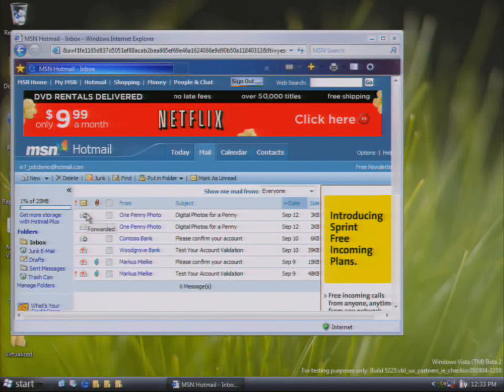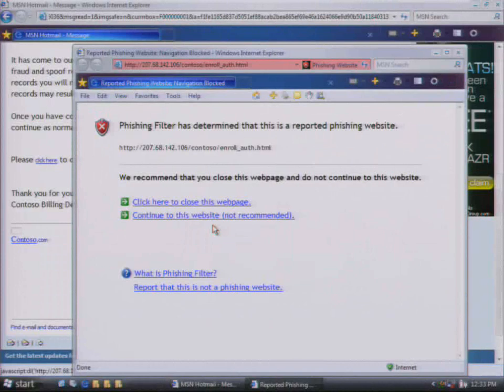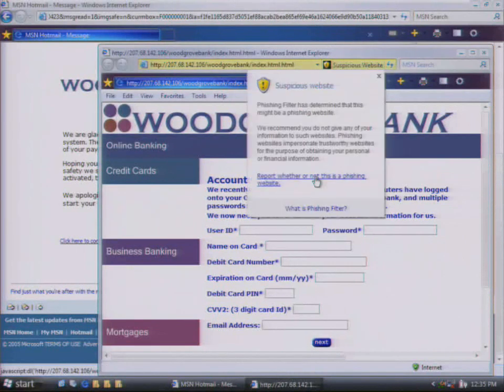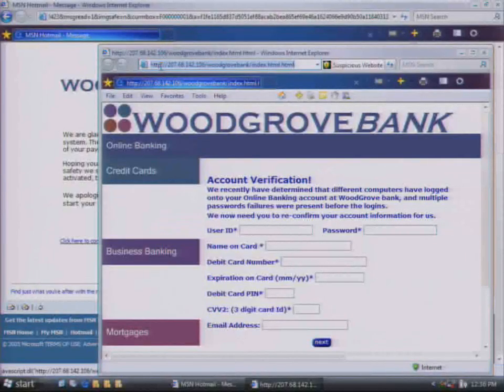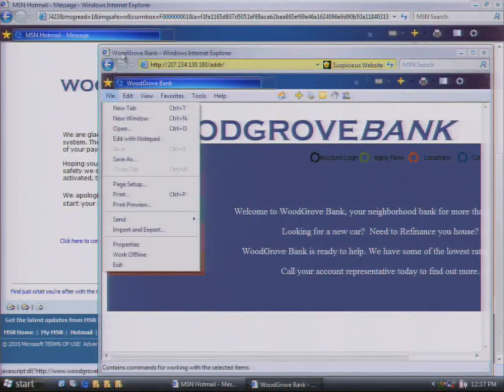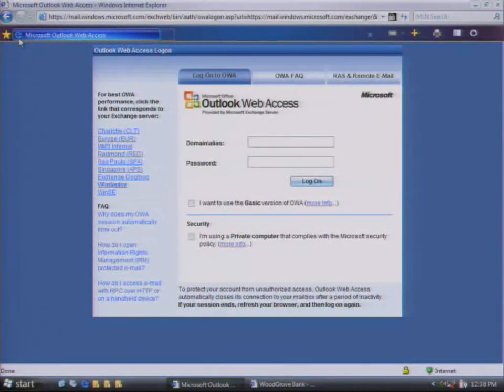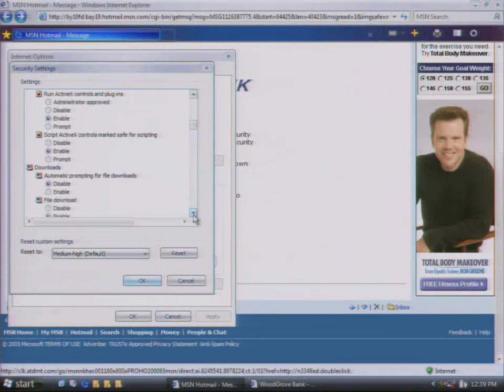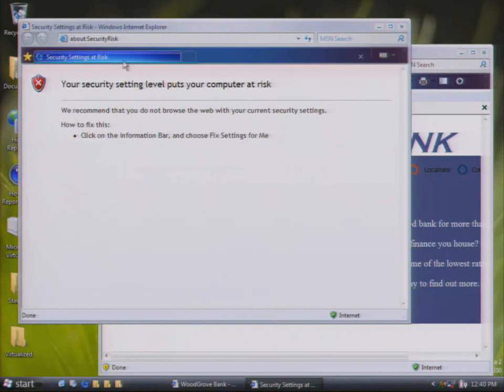FUNL03 - Case Study: Building a More Secure Browser in IE 7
Contains desktop footage from build 5225.vbl_ux_partners_ie_checkin.050904-2200